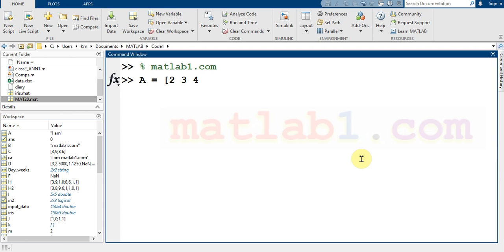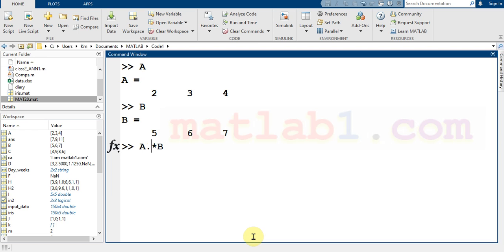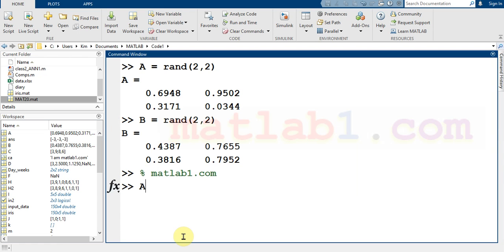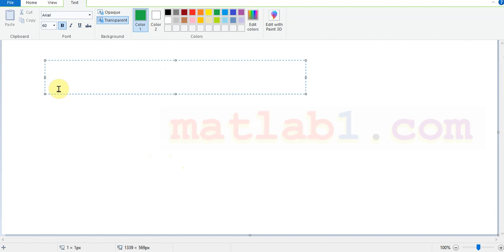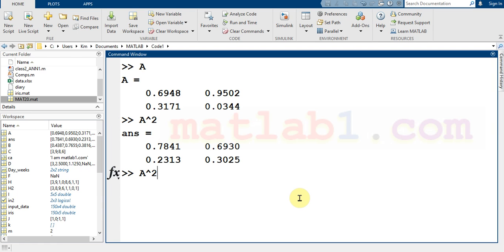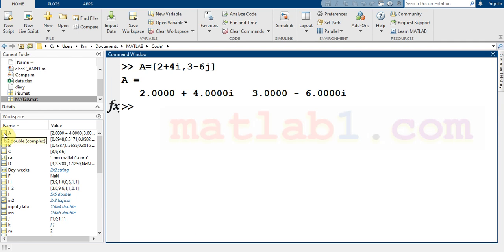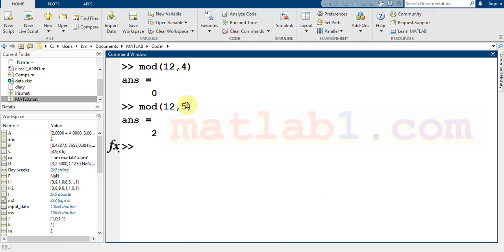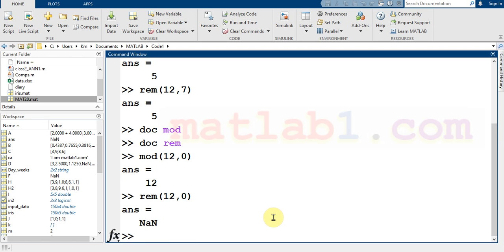Arithmetic operation in MATLAB